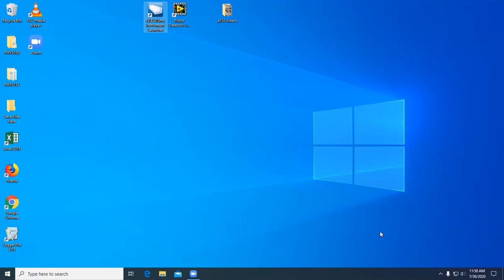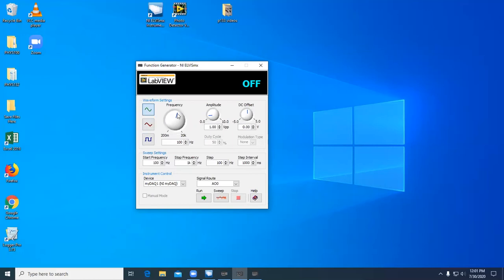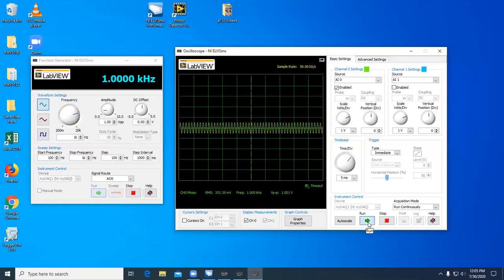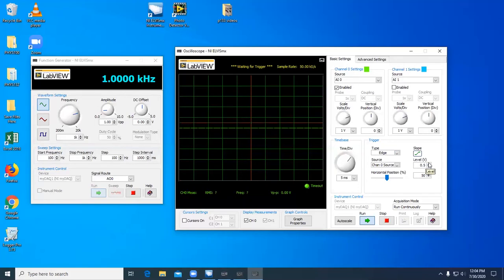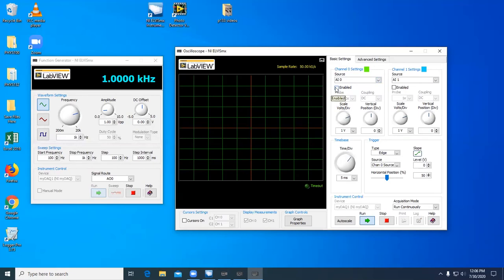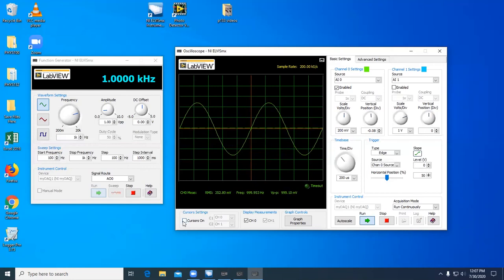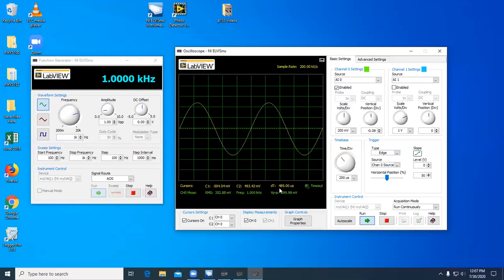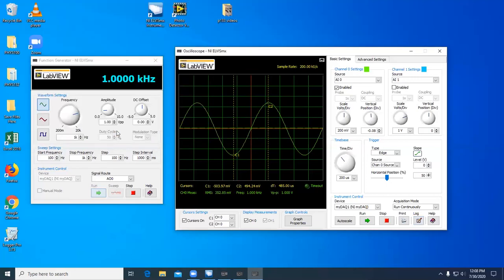NI Virtual Function Generator and Oscilloscope Tutorial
A tutorial covering the function generator and oscilloscope virtual instruments in the National instruments ELVIS suite of virtual instruments.